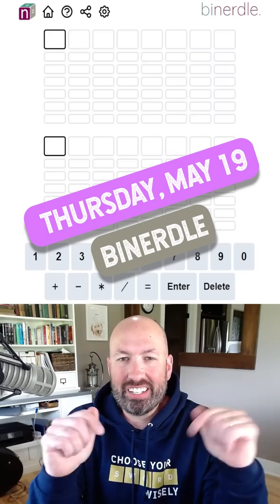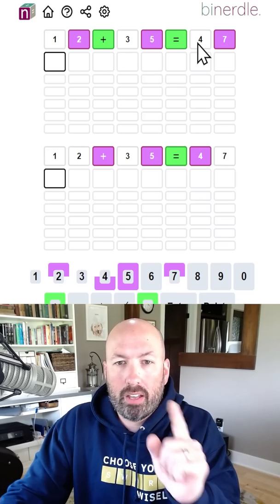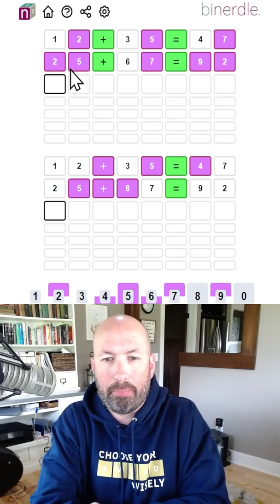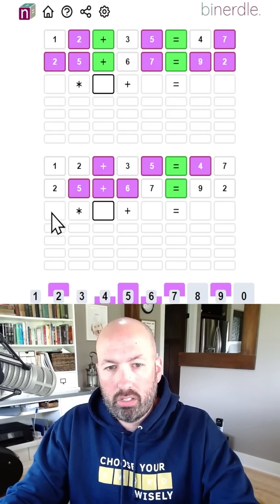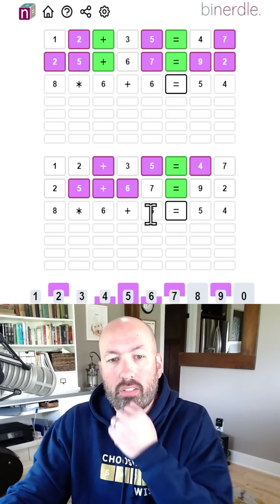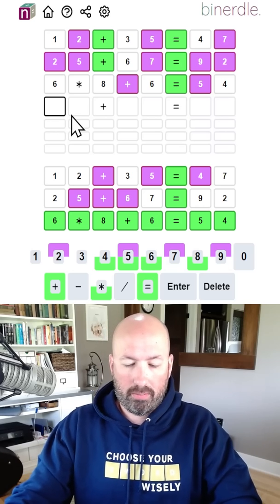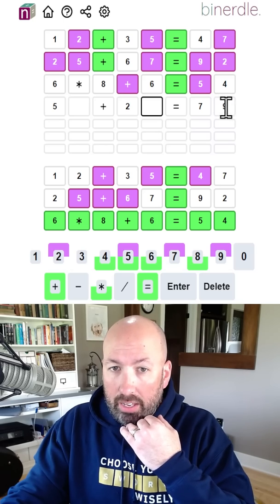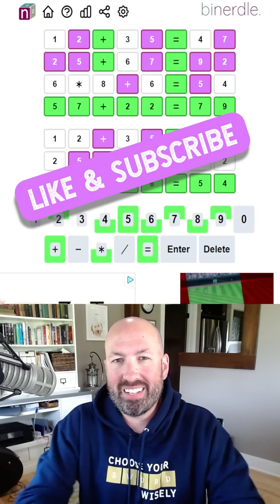2 puzzles for the math SUPER NERDS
Solving the Binerdle for May 19th.